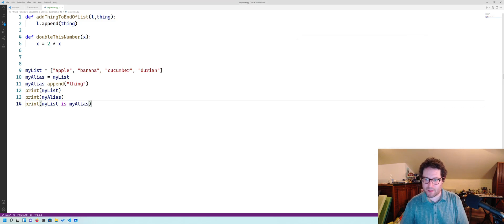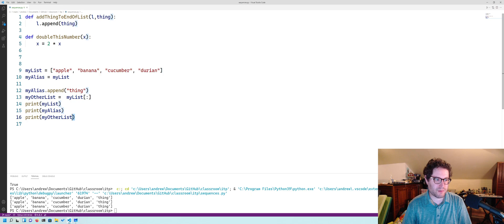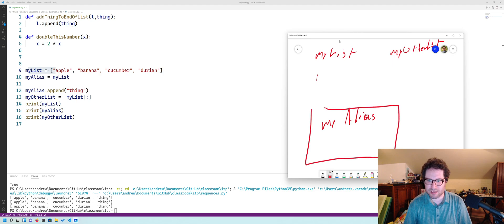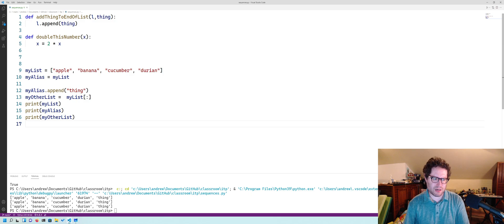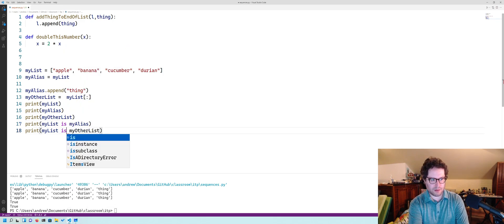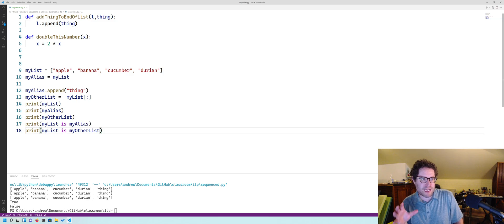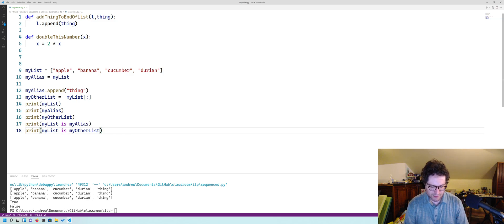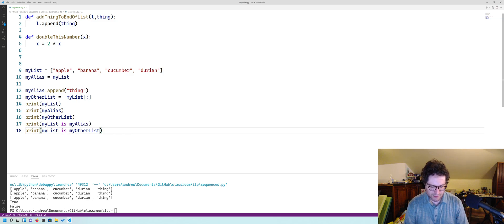Tuesday Lecture Part 1 Addendum